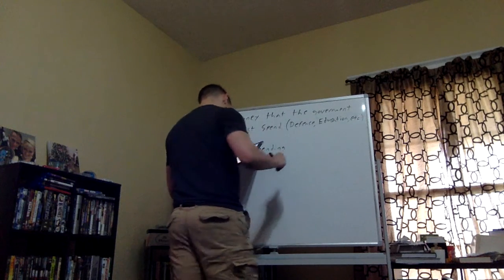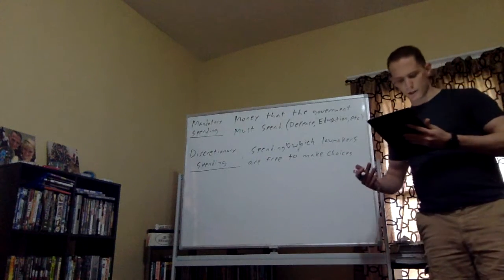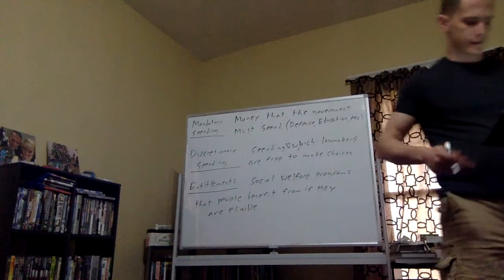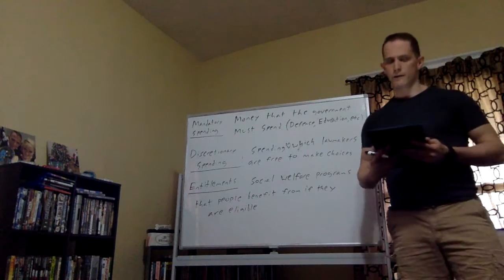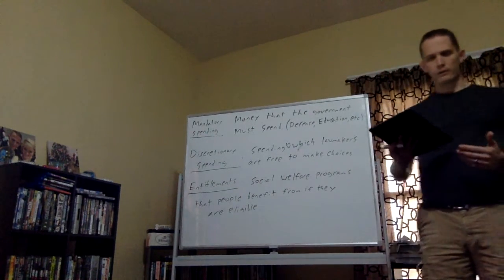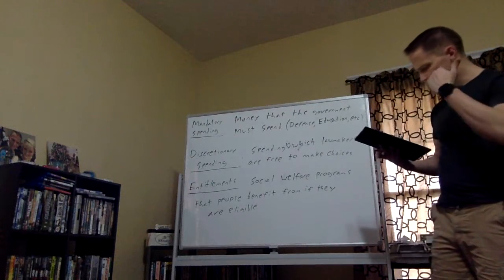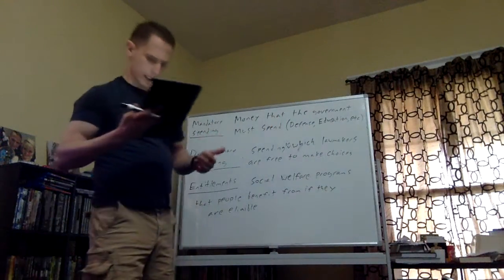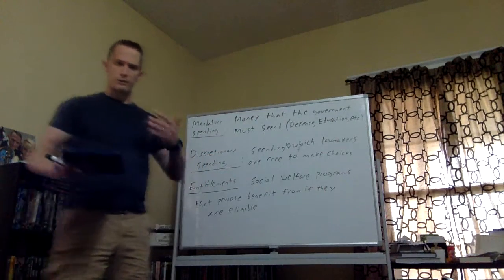Econ Unit 8.3 Gov. Spending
DO NOW

In your own words, explain and provide examples of TAX DEDUCTIONS.

Notes

Mandatory Spending: Money the government MUST spend. (Defense, Education, etc.)

Discretionary Spending: Spending which lawmakers are free to make choices

Entitlements: social welfare programs that people benefit from if they are eligible.
(Social Security, Medicaid, Medicare, Food Stamp, etc)

Entitlements and the Budget Video

Exit Slip

If this were a real speech, with a real plan, given by the real president, what do you think of it? How do you think average citizens as a whole would react? Explain why.